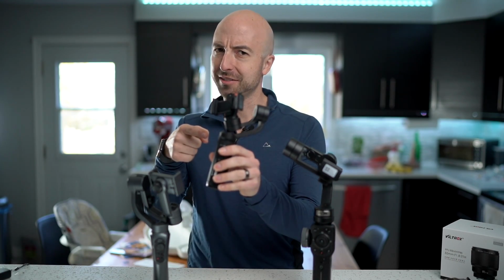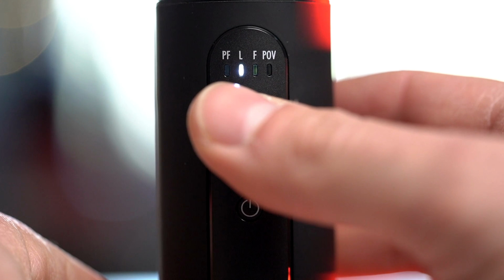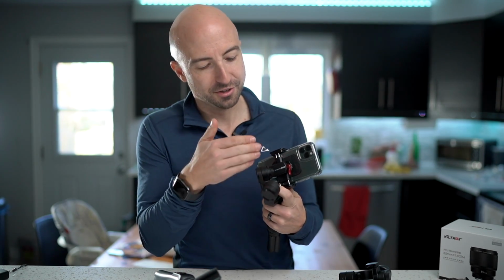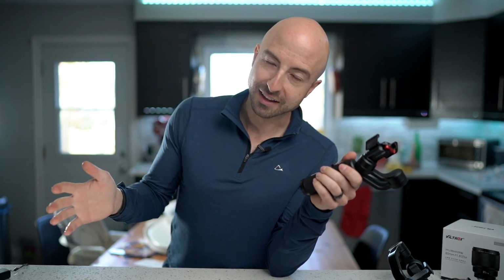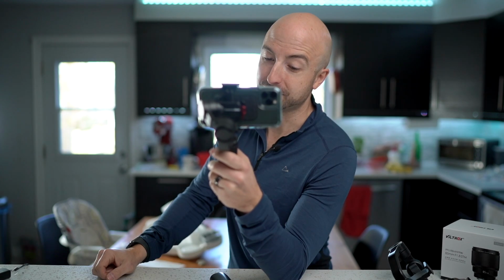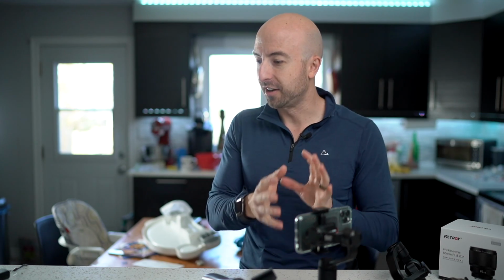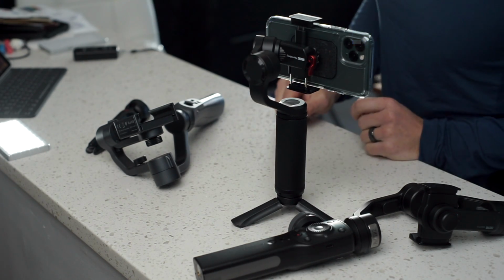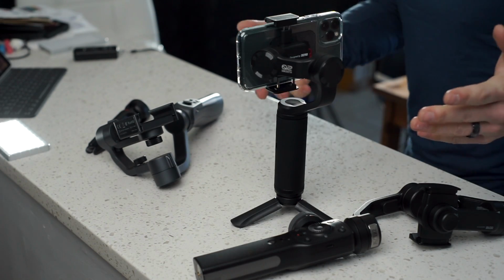Zhiyun Smooth Q2 Review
I’ve been giving the new Zhiyun Smooth Q2 a run to see how it measures up to is predecessors. Did we lose anything other than size in the update? Let’s find out.

Amazon US
Amazon CA

Smooth 4, if you have a need for more control
Amazon US
Amazon CA

DJI Oslo Mobile 3, if you’re feelin’ trendy
Amazon US
Amazon CA

Osmo 3 Kit:
Amazon US
Amazon CA

A few of my favourite things:

That being said, I greatly appreciate you doing so, as it helps to fund this channel's operations, as well as feed my family. This gimbal was provided to me free of charge (except import duties...thanks Canada) by Pergear for my evaluation.